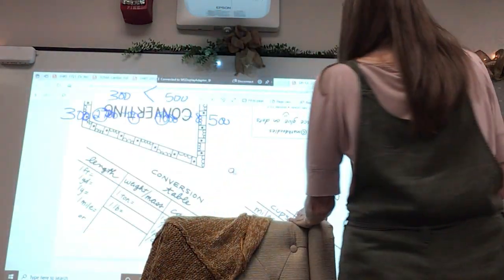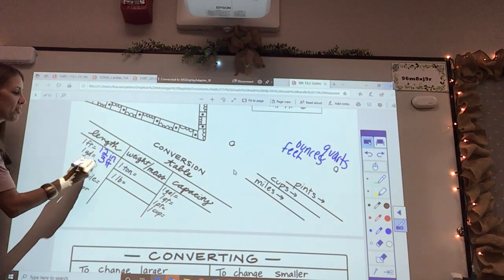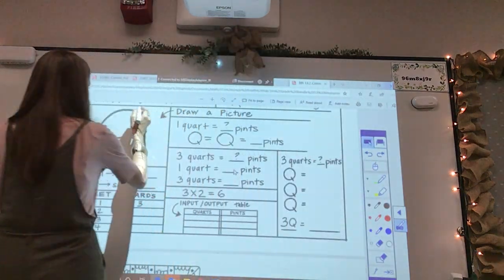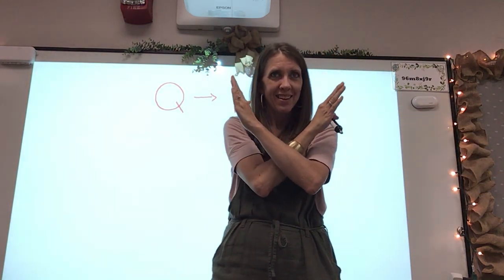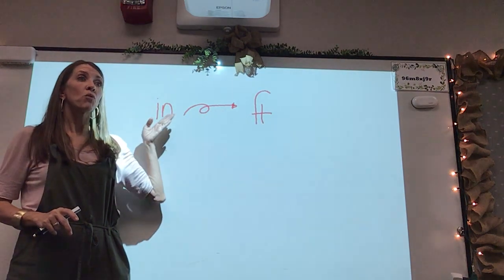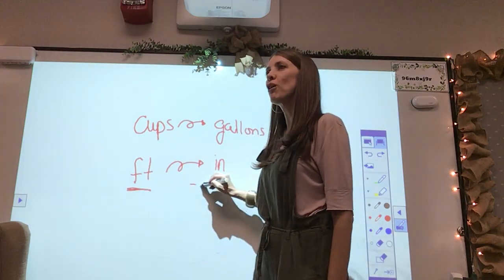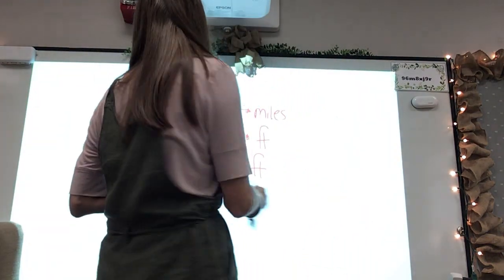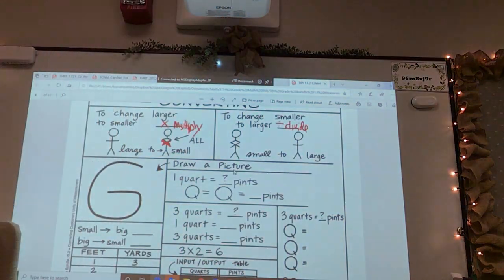Converting Units of Measurement